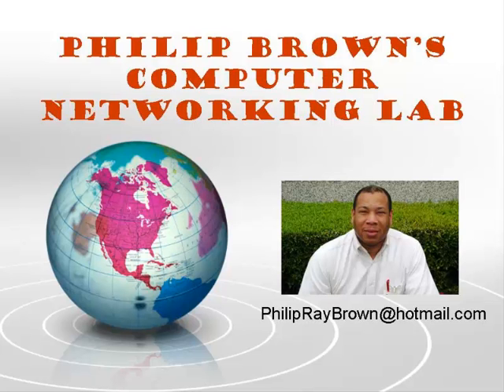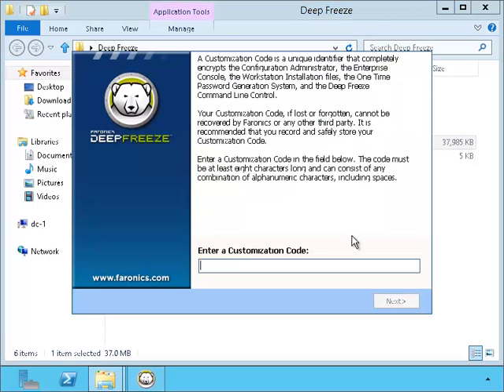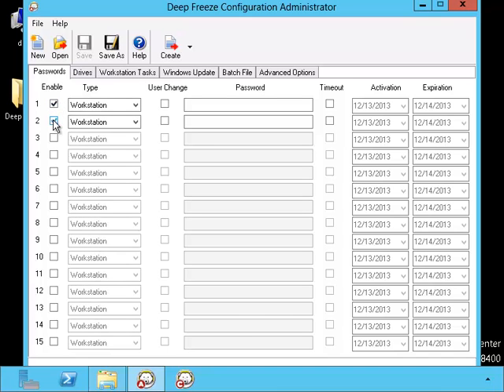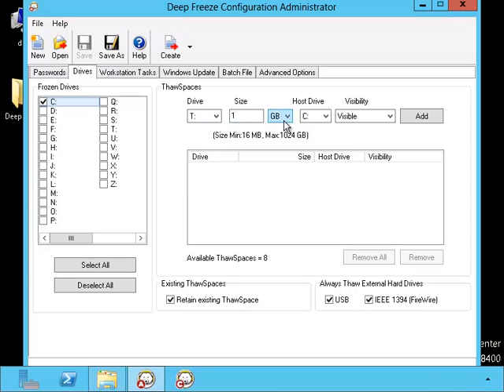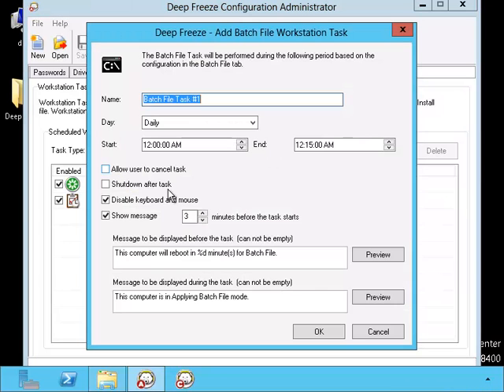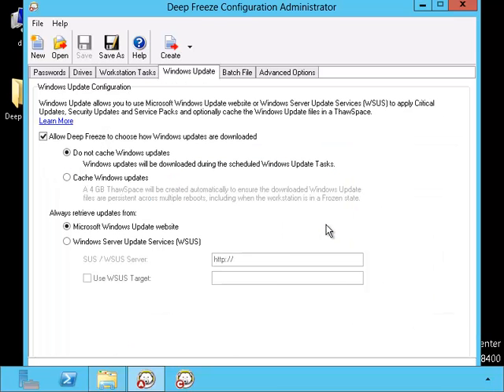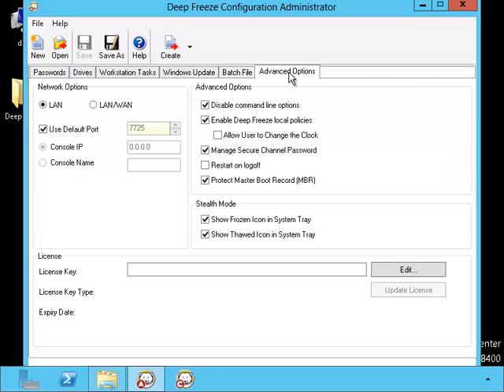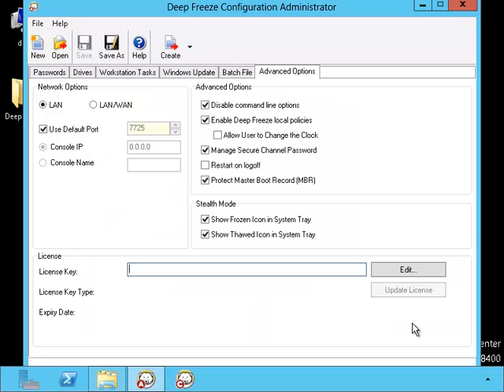Servers: Deep Freeze Configuration Administrator